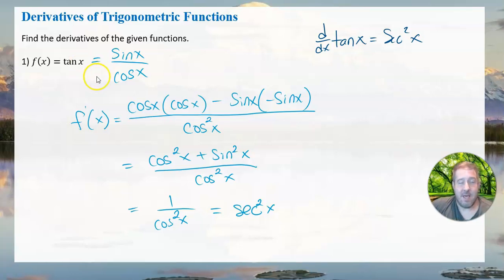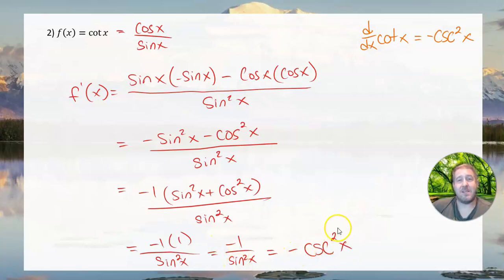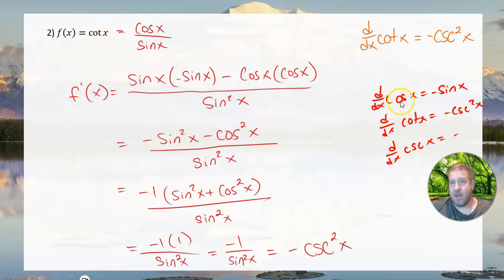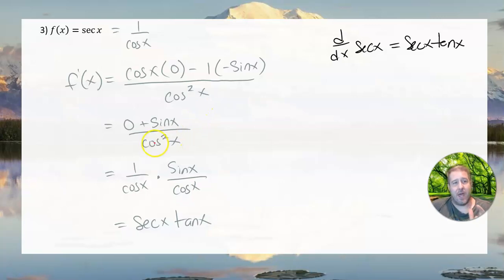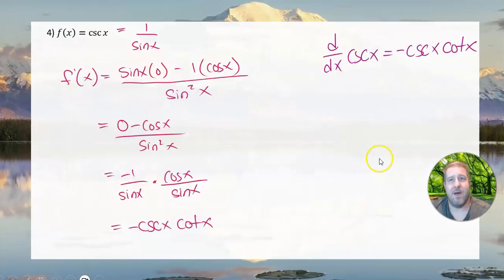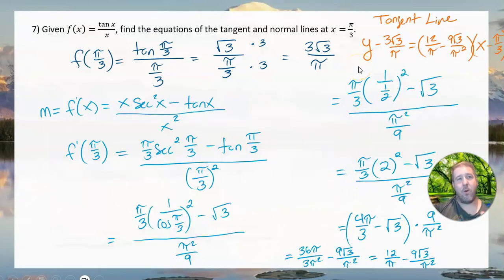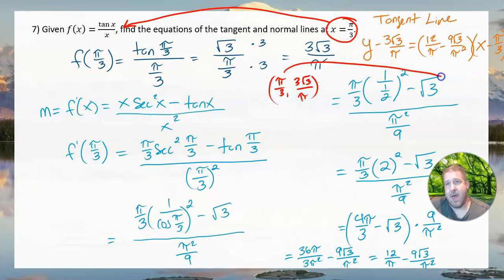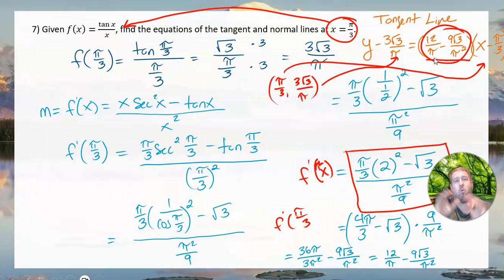Calculus AB Unit 2 Day 14 Differentiation of Trig functions